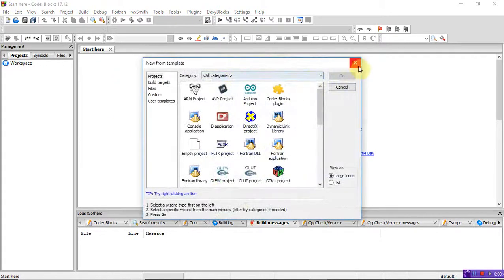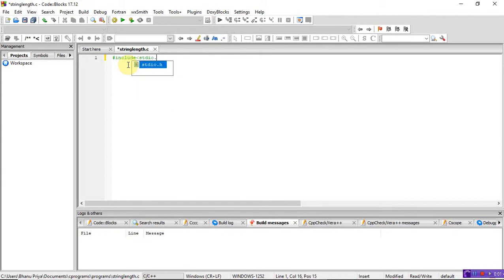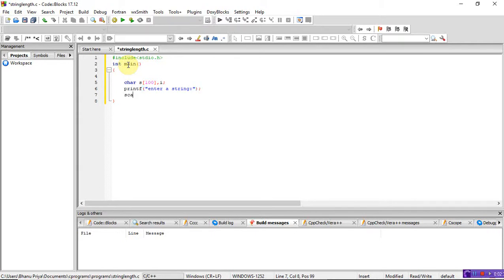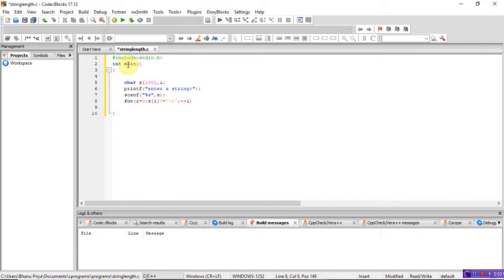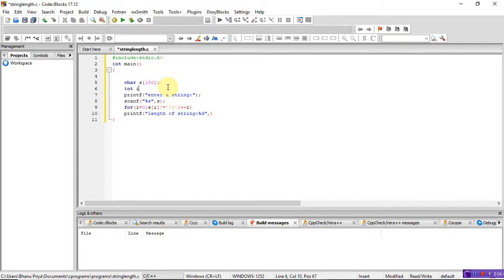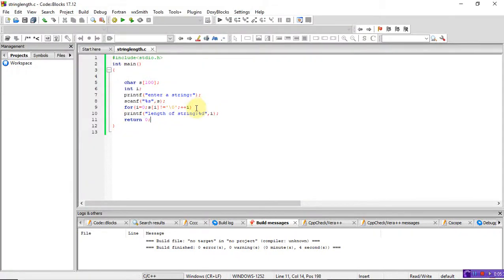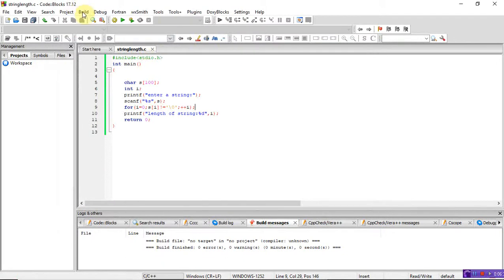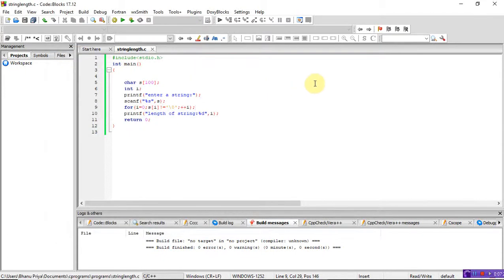string length program in c| Code blocks | by bhanu priya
string length in c